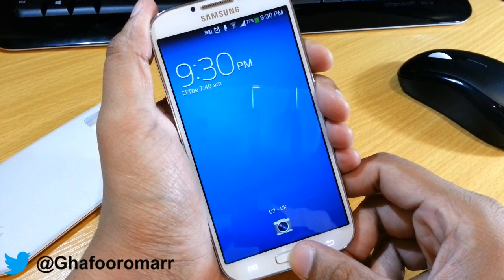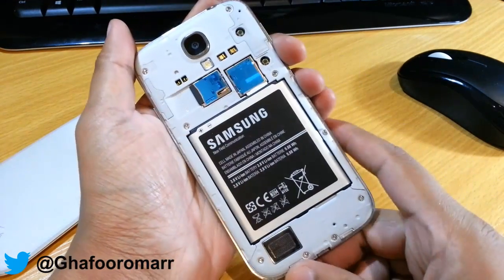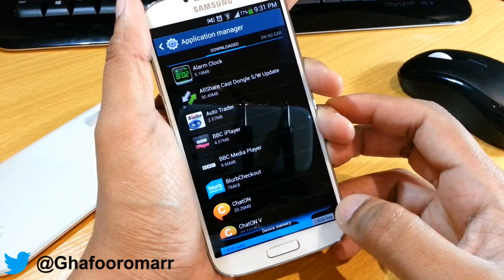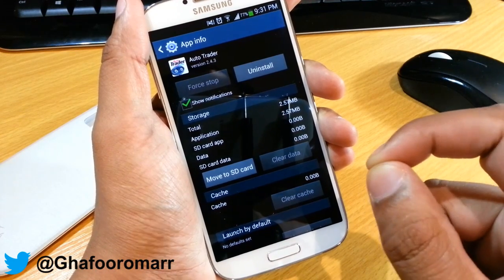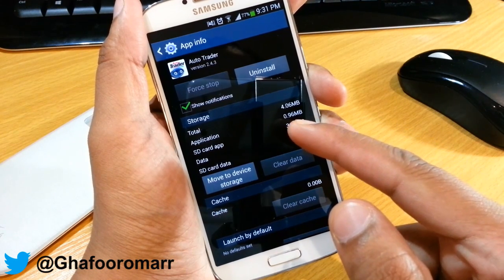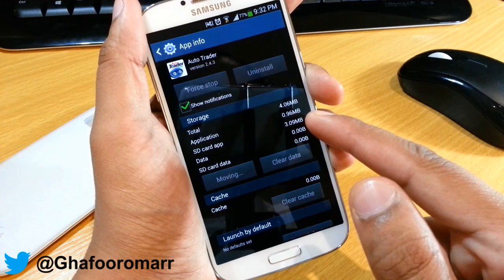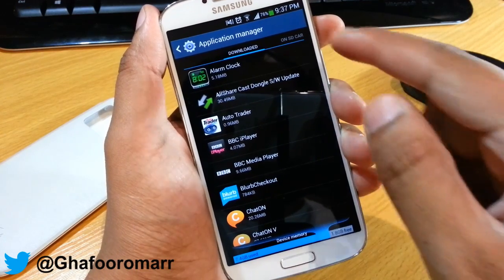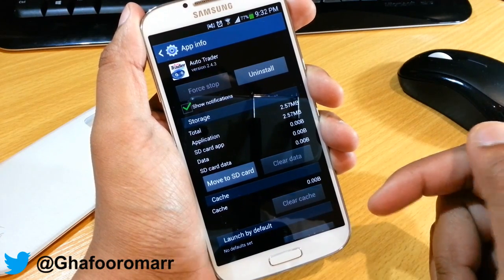How to move apps to sd card on Samsung Galaxy S4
Too many apps not enough space?...try this

Transcript: